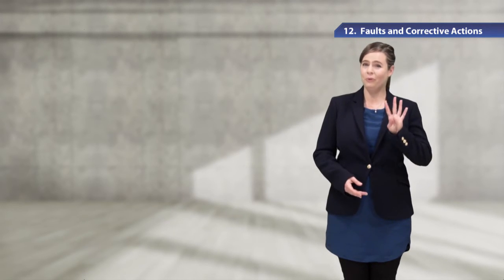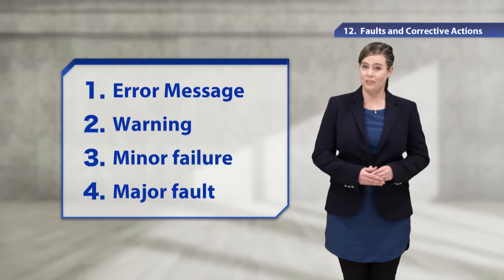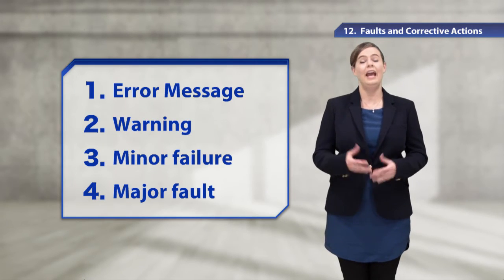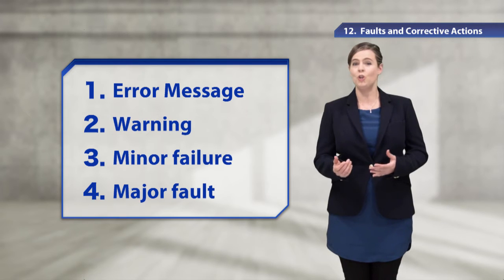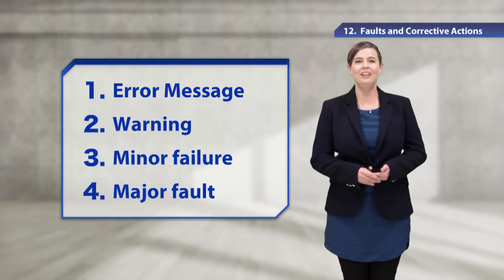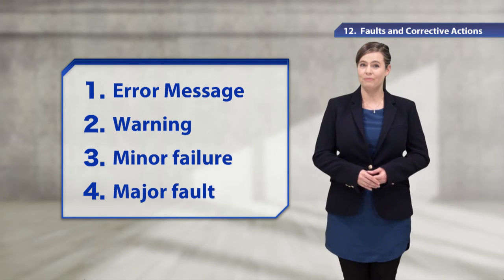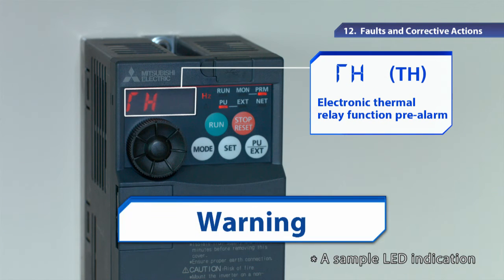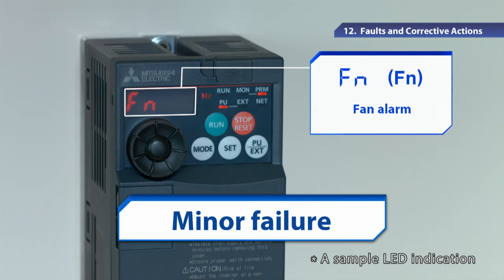5. Instructions for Use - Faults and Corrective Actions 《Your First Inverter (13/18)》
12. Faults and Corrective Actions